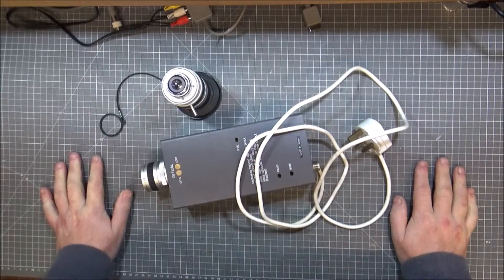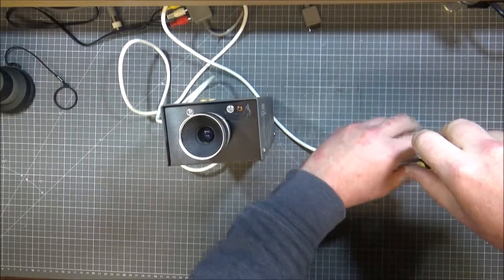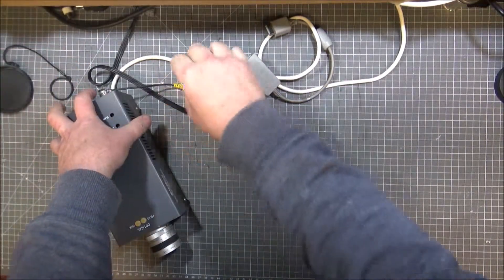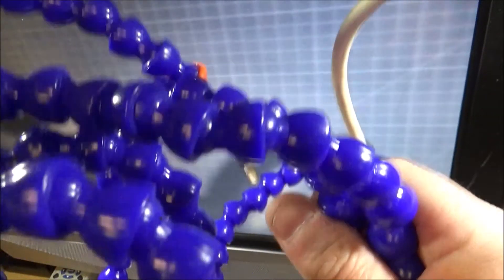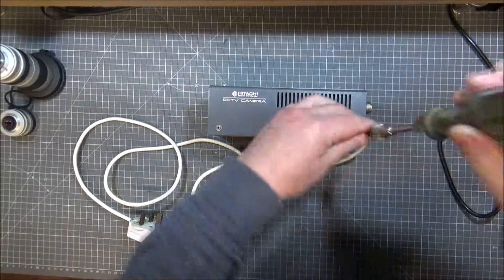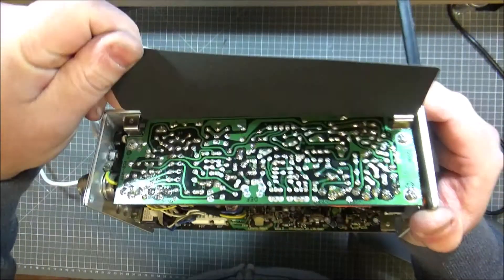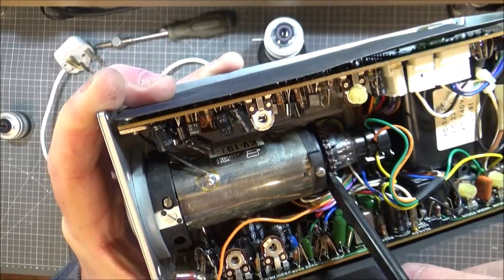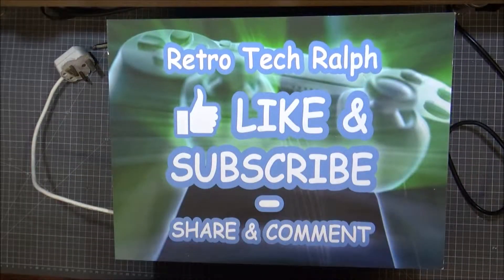Hitachi CCTV Security Camera HV-62SK Teardown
I strip this down and worry about getting a shock.
Cheers Chris